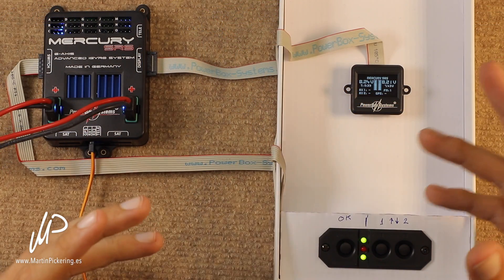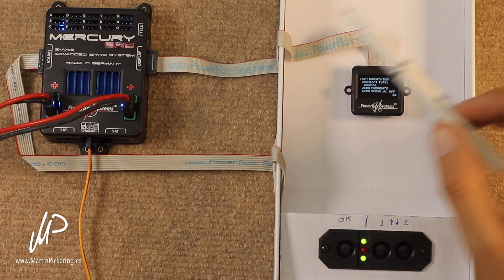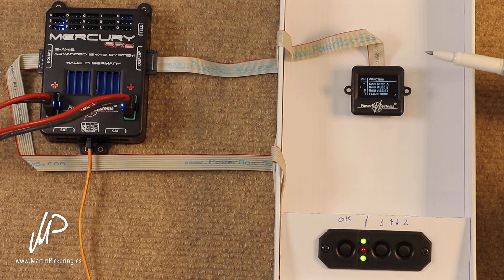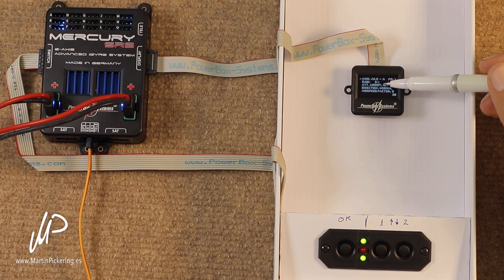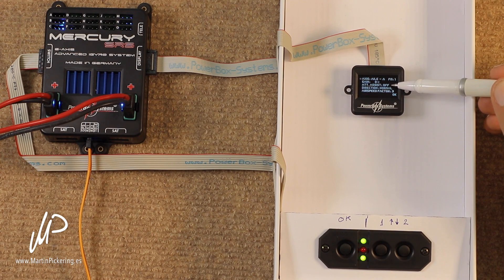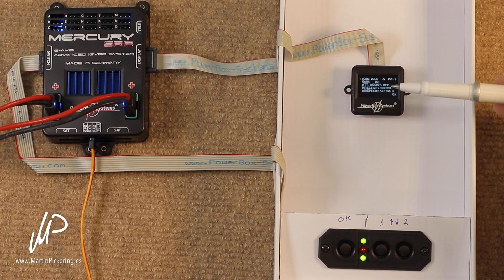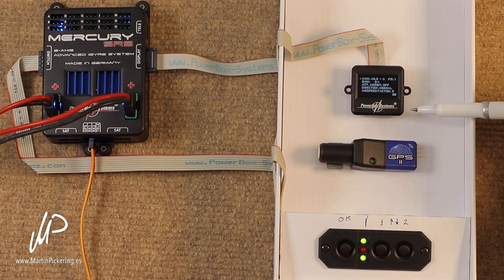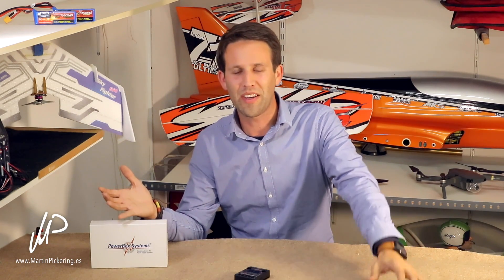iGyro Tutorial #2 - MANUAL SETUP LIKE A PRO! Step by step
iGYRO VIDEO #2
Tutorial: Powerbox-Systems iGyro, how to set up the iGyro MANUALLY and final tuning to get the perfect results

0:01 - Intro
1:10 - Manual setup - step by step
6:50 - Manual gain settings and fine tuning
16:06 - Final comments

VIDEO DESCRIPTION:
One of the questions I get asked the most is about iGyro setups. In this second video, I show you how setup the iGyro manually (without the "Setup Assistant" and "Test Fly Assistant" shown in my first video) and then how to fine tune and tweak the final settings, once you have performed your first flights, or feel the need to modify any of the settings.

I hope that you find this useful, and if so remember to like, follow and comment!

Martin Pickering